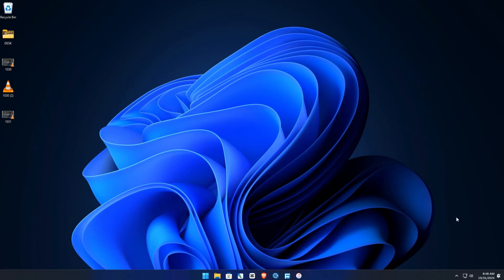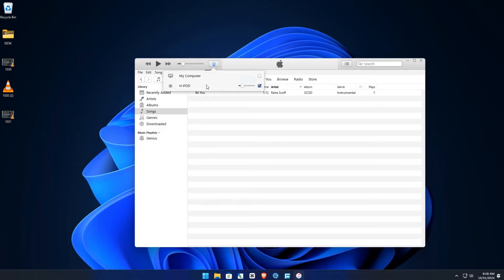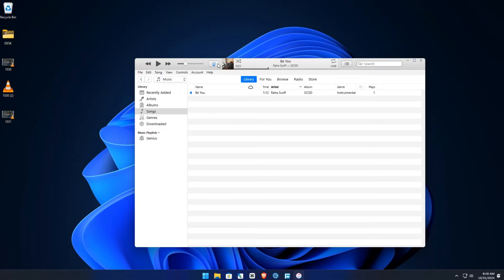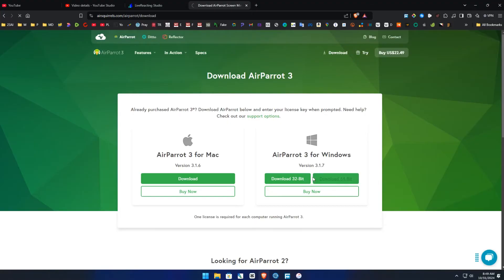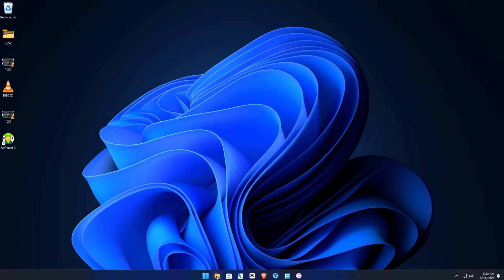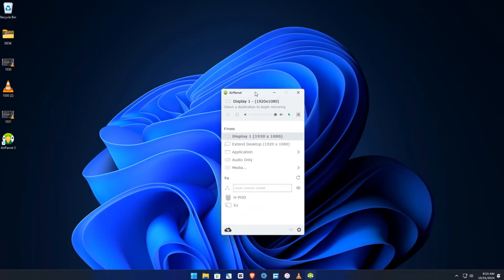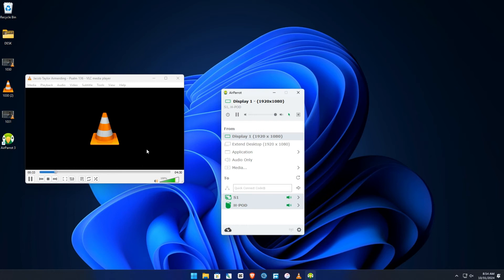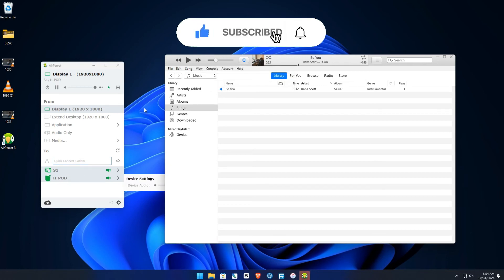How To Connect Apple HomePod to Windows PC - Win 11, 10, 7